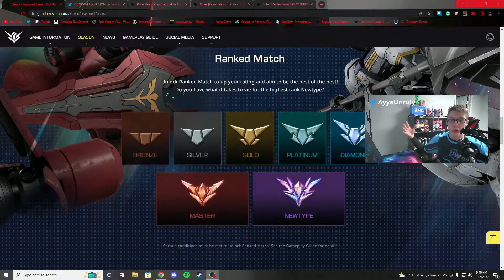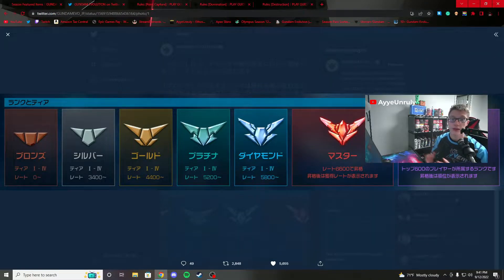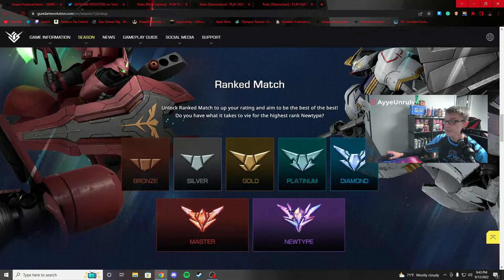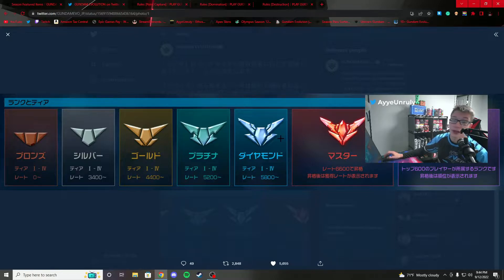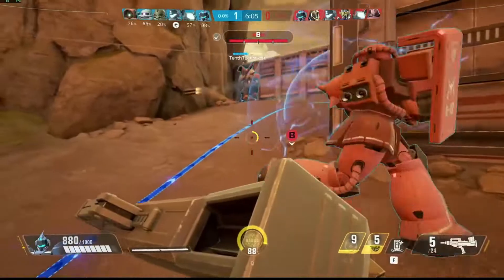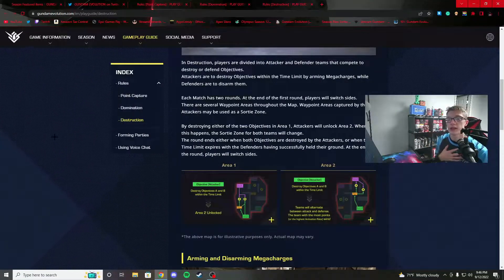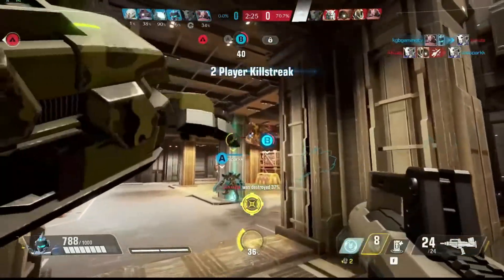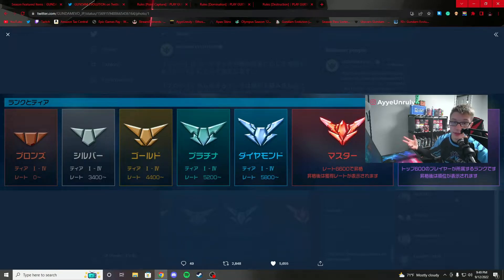GUNDAM EVOLUTION RATING SYSTEM EXPLAINED!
What's up everyone! In today's video, I explain the rating or ranked system coming in Gundam Evolution launching on September 21st! From Bronze to Newtype and the three game modes in rated play! Enjoy!